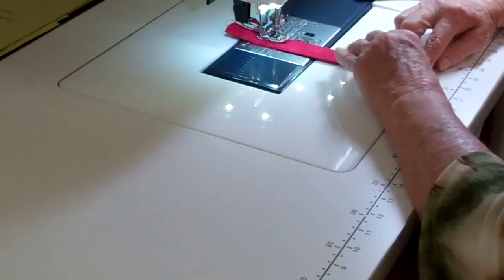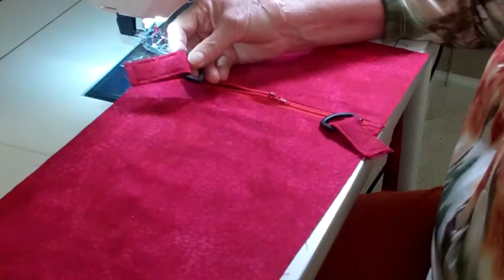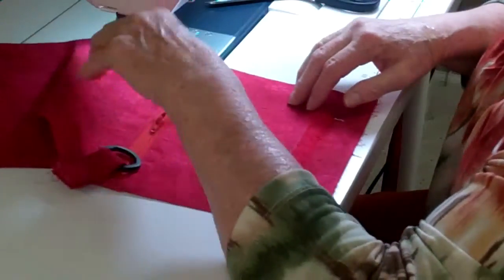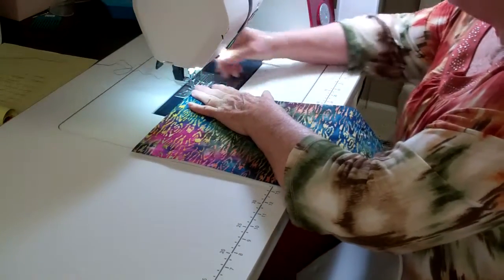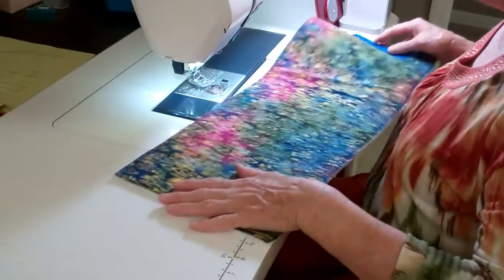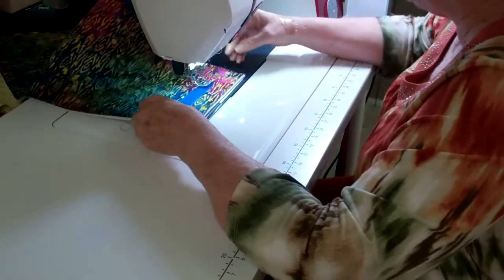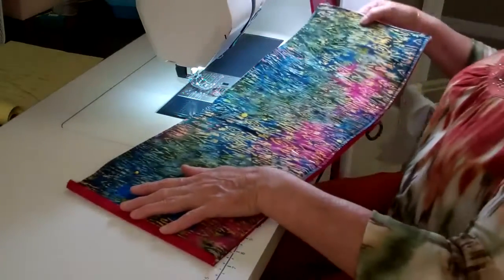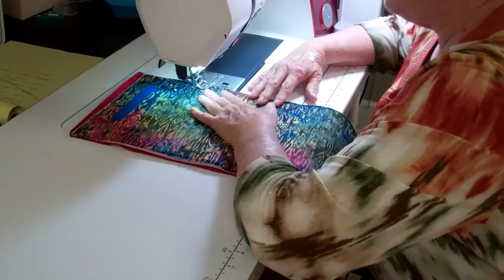iPad Case with straps Preparing the lining and the outside Part 3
Part Three of making a padded iPad case with strap.  Preparing the lining and the outside of the case for finishing.  Third tutorial video in a set of 4--iPad Case with Straps